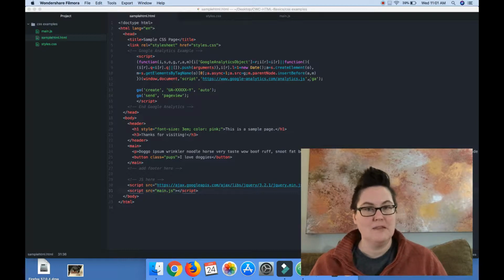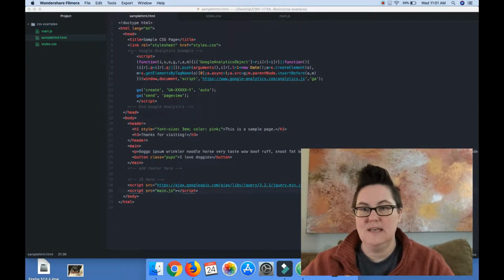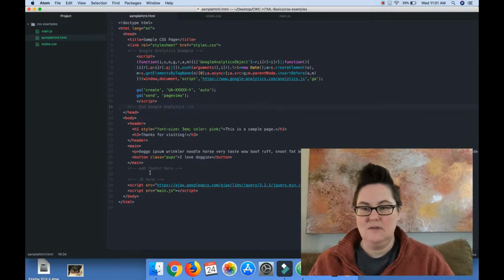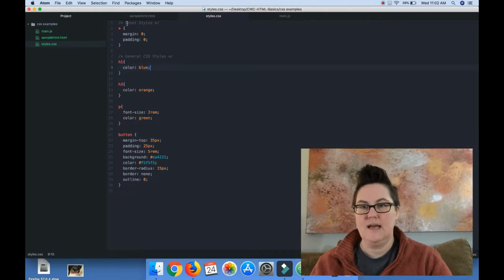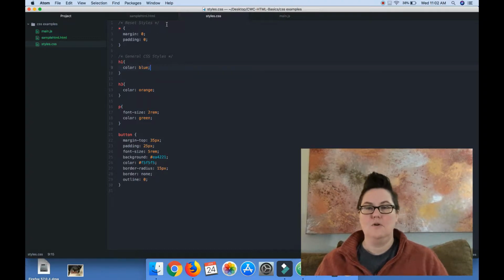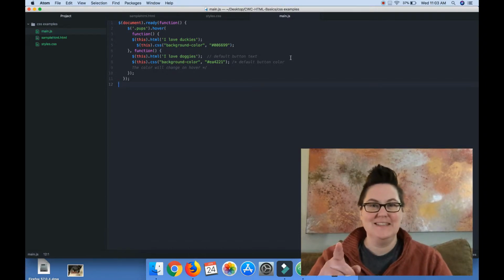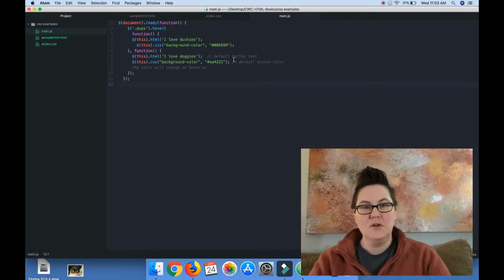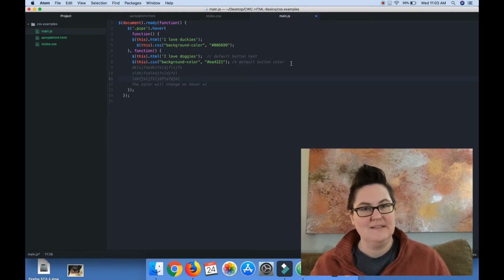Nuggets of Know #3 - Adding Comments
Lets discuss how to add comments to your code.

Comments are great to use to let yourself and future readers of your code why you did something.

Avoid using comments randomly and too often. This will just "junk up" your code and make it difficult to read.

Comments should be relevant and to the point without and confusion.

Use Comments to section off your CSS to make it easier to understand. 'Reset', 'Accessibility', 'Standard Styles', etc.